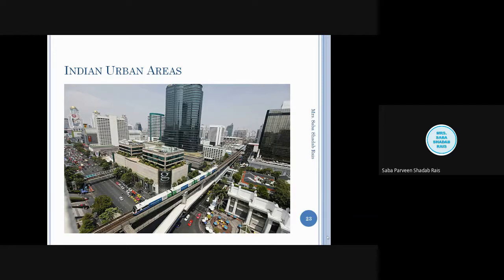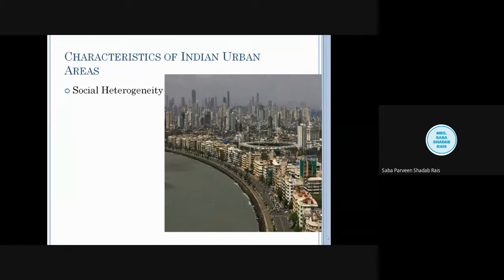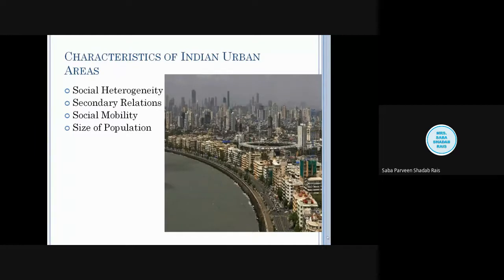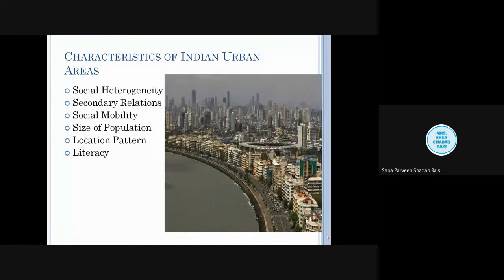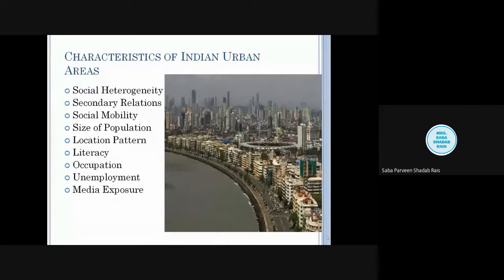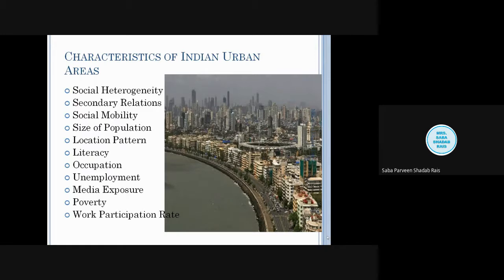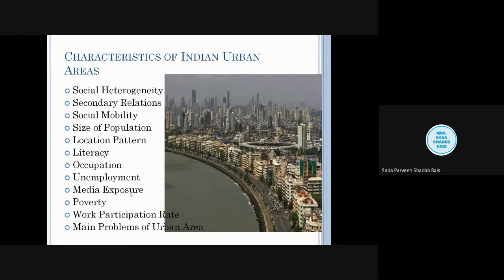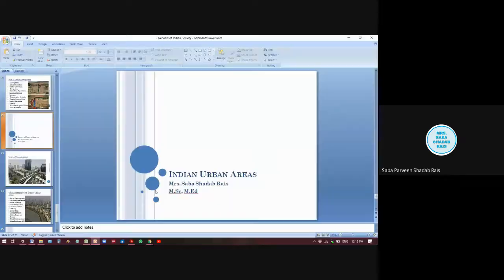Indian Urban Areas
Foundation Course I Unit I Overview of Indian Society:
In this unit we will learn following topics.
Understand the multi-cultural diversity of Indian society through its demographic
composition: population distribution according to religion, caste, and gender;
Appreciate the concept of linguistic diversity in relation to the Indian situation;
Understand regional variations according to rural, urban and tribal characteristics;
Understanding the concept of diversity as difference.